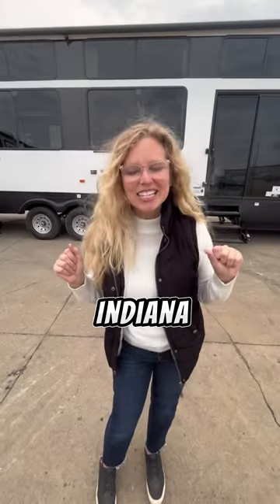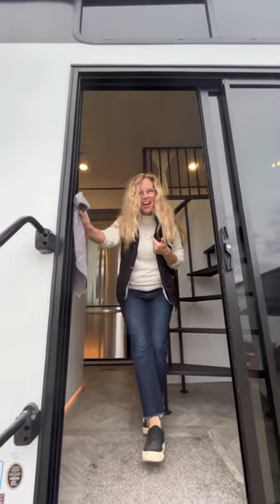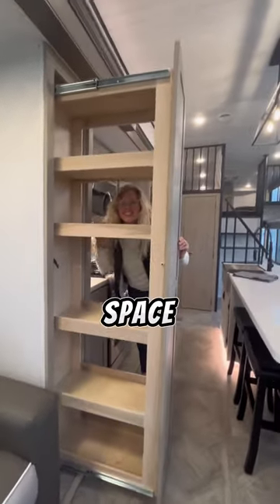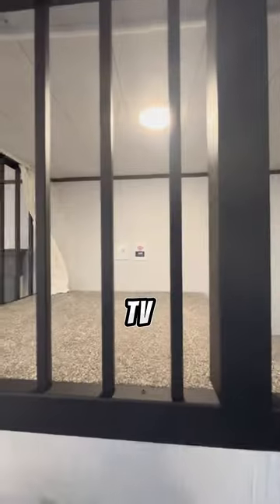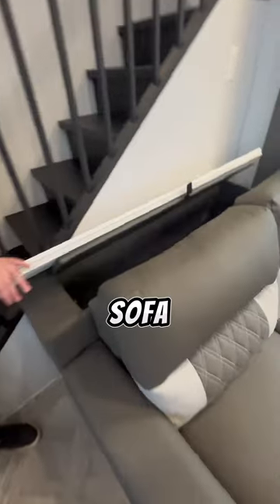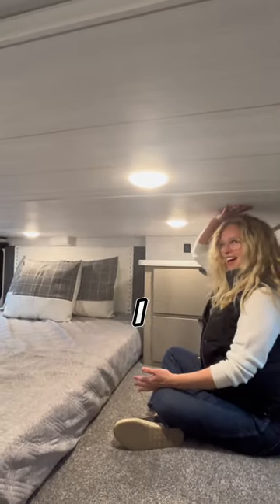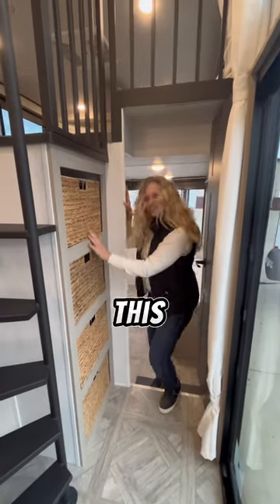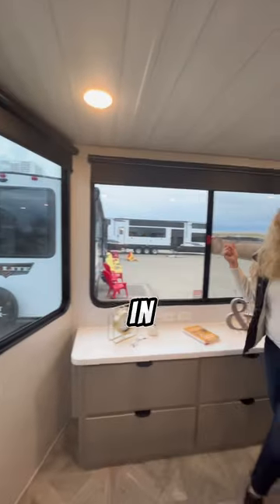The New 2024 Forest River RV Salem Grand Villa 44 View! Wabash, IN Zoomers RV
The 42 View is a hot seller here Zoomers RV, BUT now. we introduce to You. THE 44 View!
2024 Forest River RV Salem Grand Villa 44View! Now with an extra half bath! The rear loft now has an RV Queen and dresser!  Great for adult children or friends staying for the weekend!

We sell Nationwide!  We deliver Nationwide!!   No need to worry how you will transport your new destination trailer!  We deliver anywhere in the US!

Specs:
224 Square Feet of Windows
1/2 Bath Near the Master Suite!
Rear Loft Makeover!
Ext Length 45' 2"
Ext Height 13' 3"
UVW 13,874
Hitch Weight 1,645
Cargo Carrying Capacity 2,326

Zoomers RV
2503 E. State Rd. 524
Wabash, IN 46992